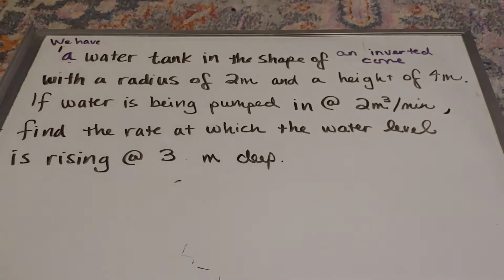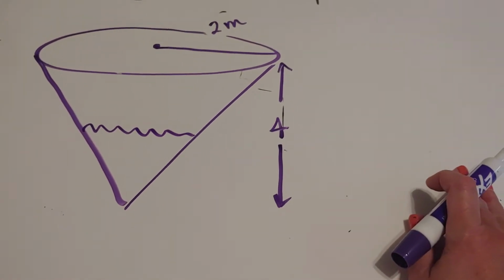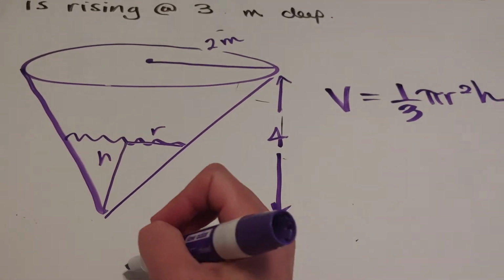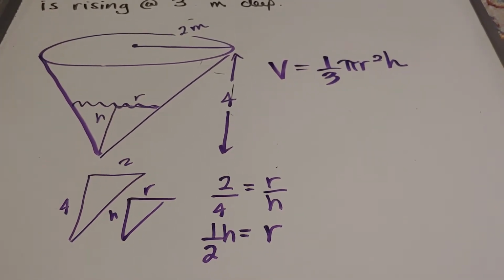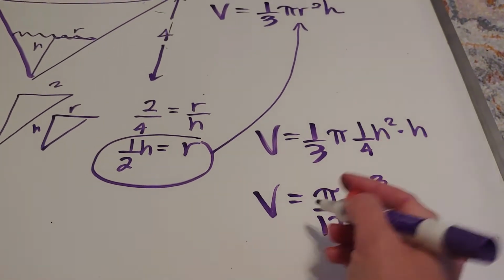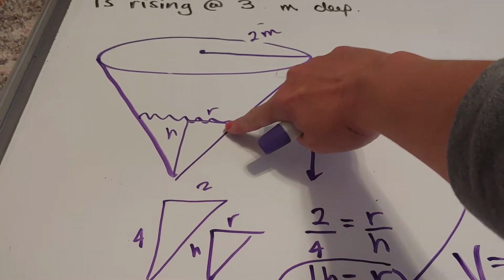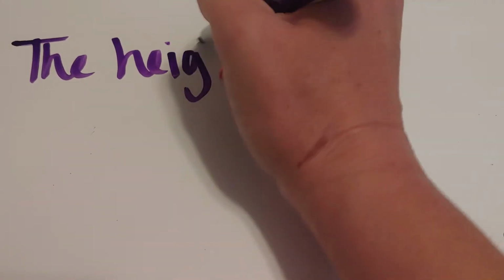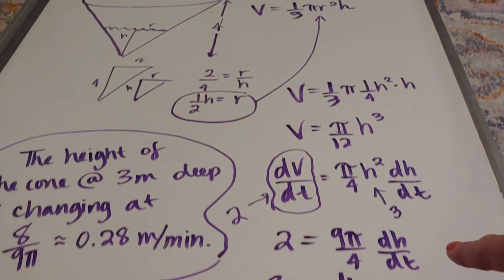Related Rates Cone Example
This video walks through a right-circular, conical tank that is being filled at a constant rate.  It is a typical college-level, Calculus 1 problem.